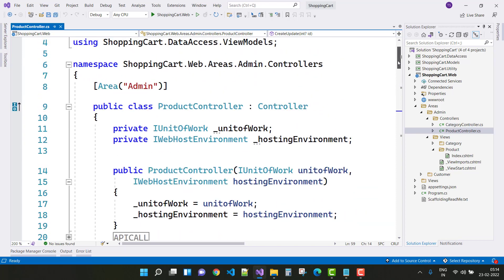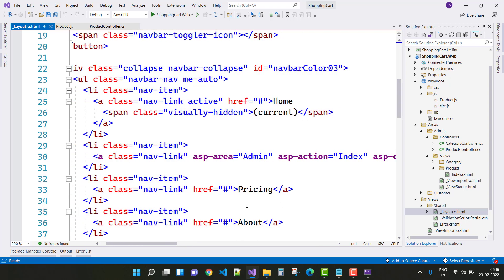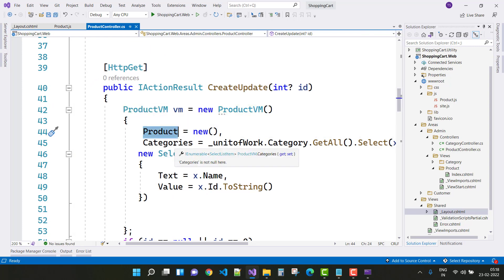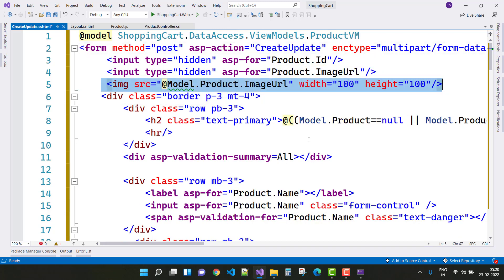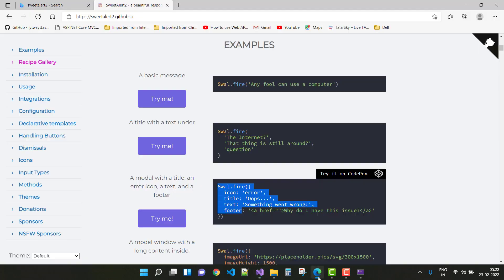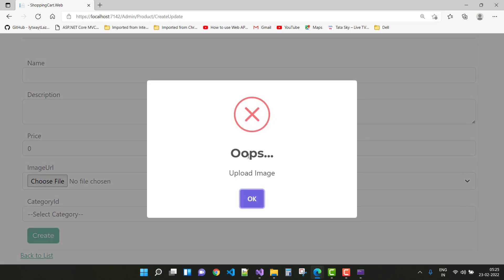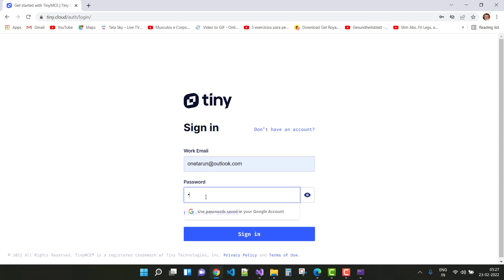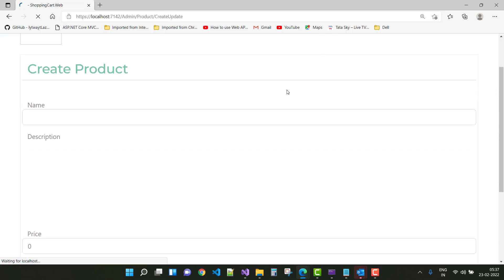ASP.NET CORE 6.0 : Shopping Cart Project Full Course -5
In this video, I am going to set Create Update Html File. Also set sweet alert popup and TinyMCE Editor